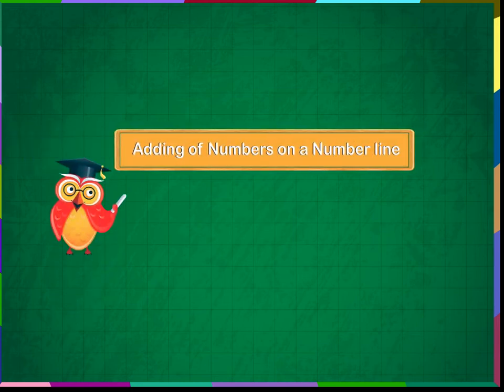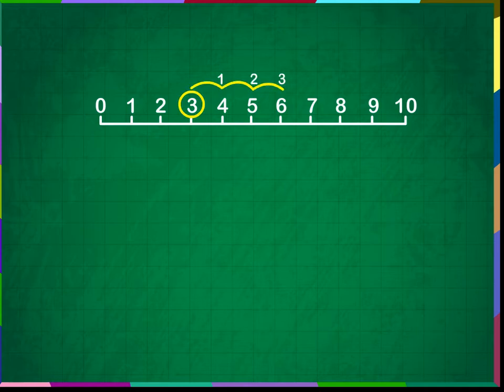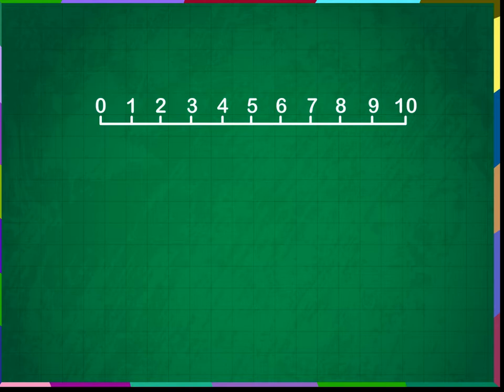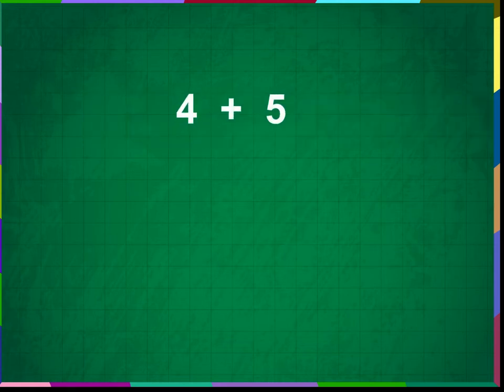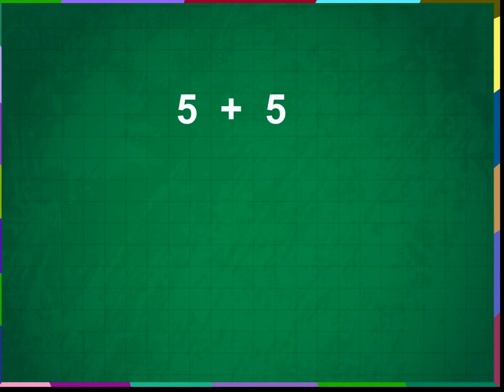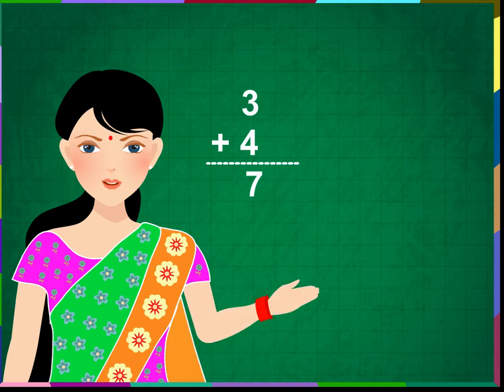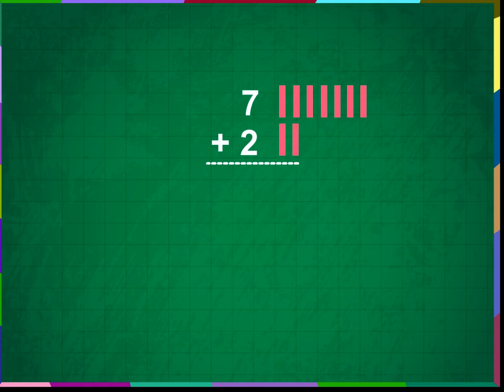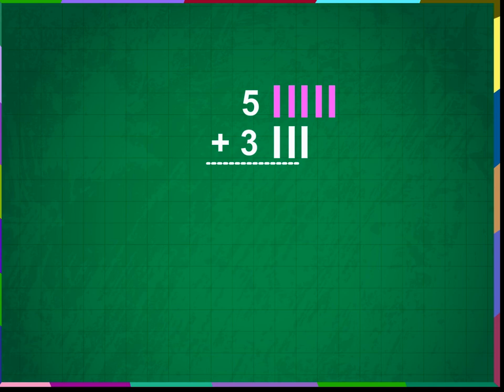Addition of Numbers by Drawing Vertical Lines (When the sum is less than 10) U-3 class-1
TOPIC  : MATHS ( Addition of Numbers by Drawing Vertical Lines (When the sum is less than 10)  U-3   )
CLASS : 1